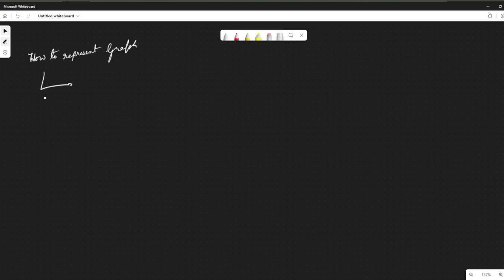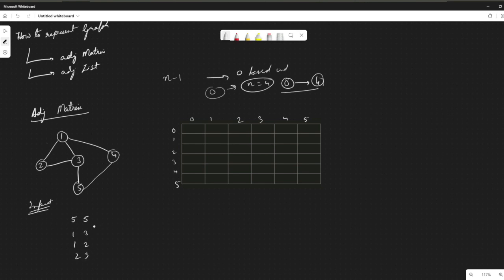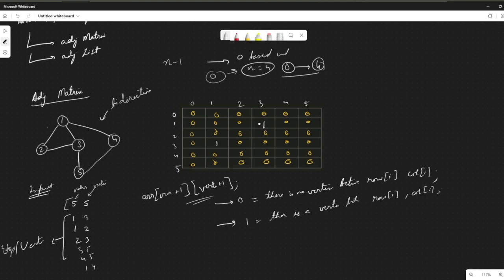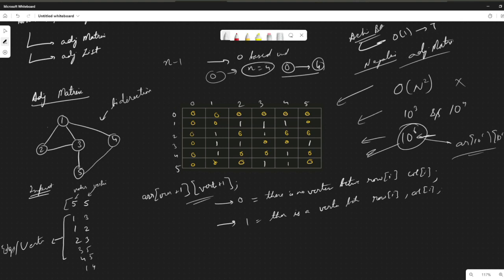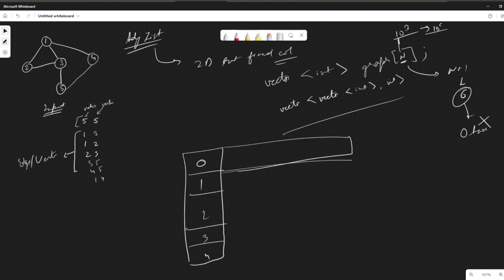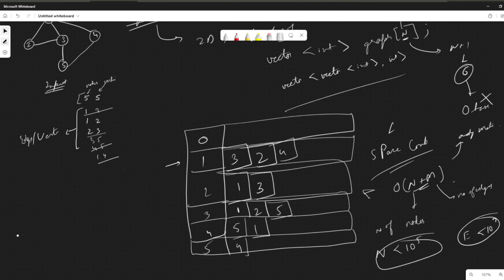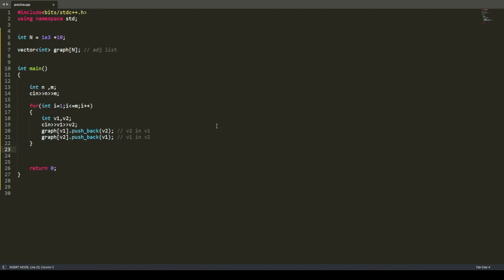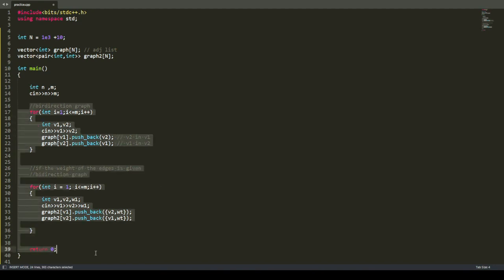How to represent a Graph | Adjacency list | Adjacency Matrix Representation